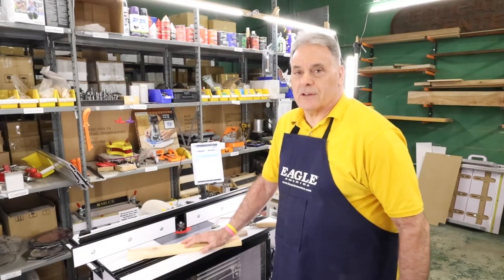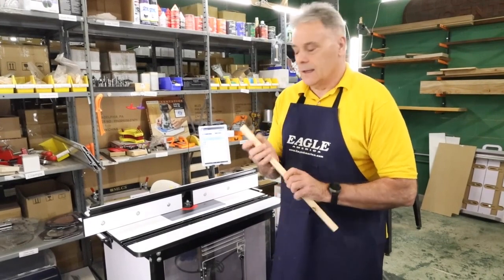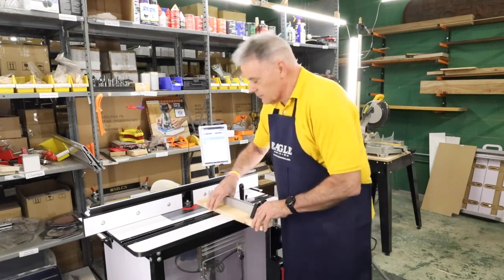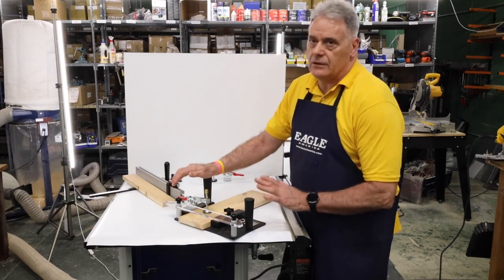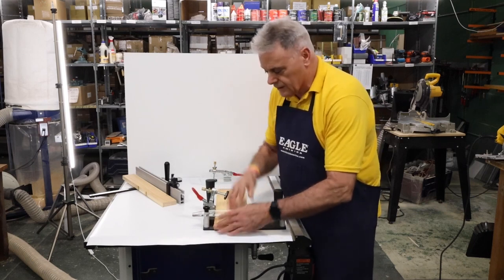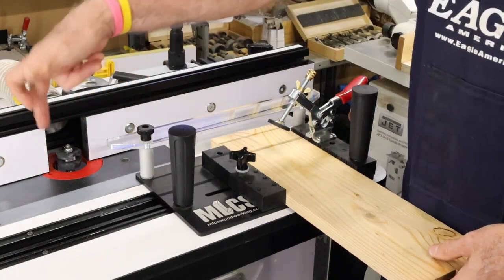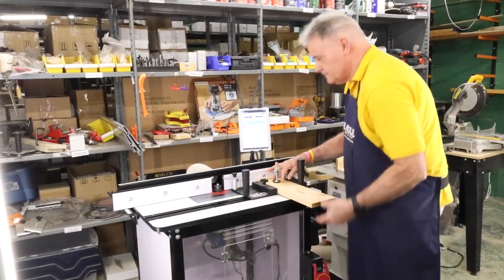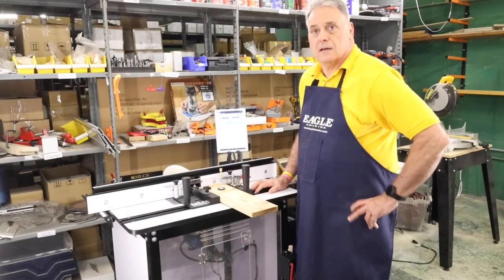MLCS Woodworking K premium coping sled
The MLCS Woodworking Email K-Premium Coping Sled